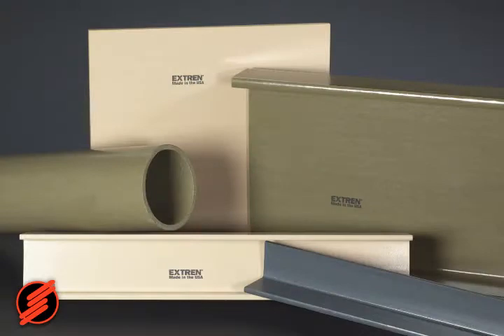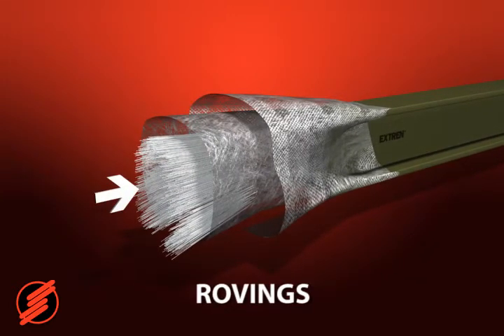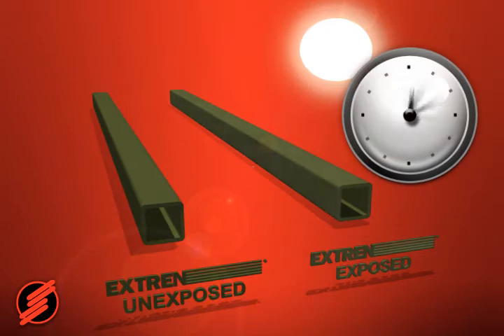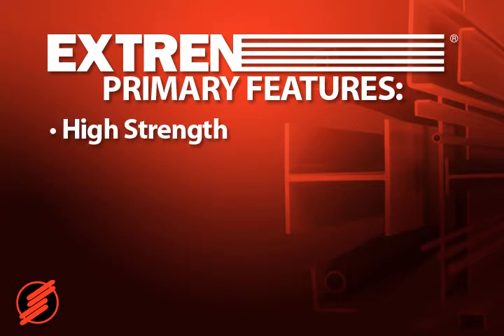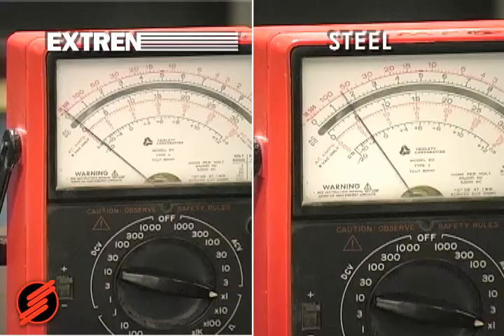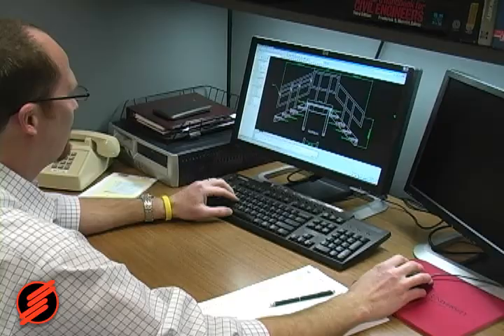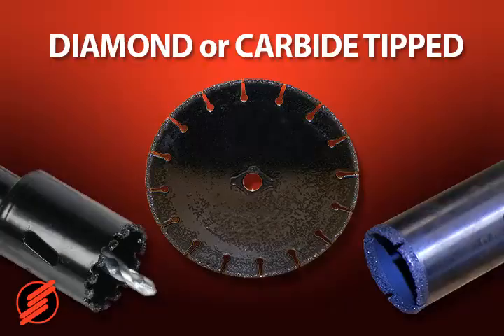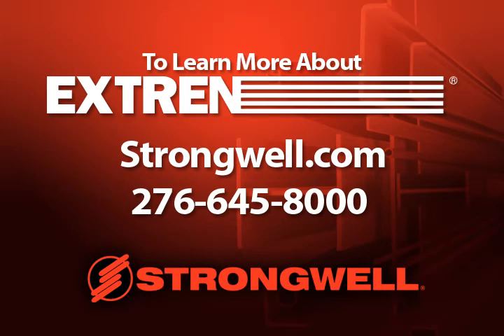EXTREN® Structural Shapes and Plate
EXTREN® is a proprietary line of more than 100 standard structural pultruded shapes. EXTREN® is three series designed for different environments and applications. EXTREN® is corrosion resistant, low in conductivity both thermally and electrically, transparent to radio/radar frequencies, strong, dimensionally stable and low in maintenance.